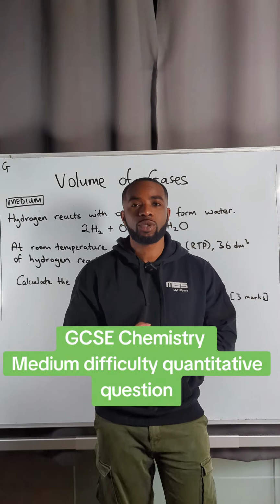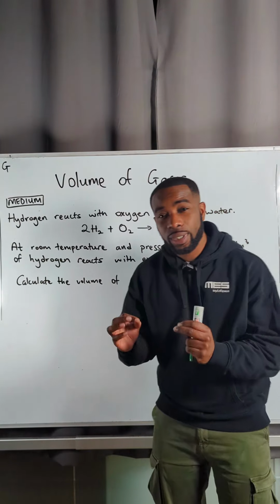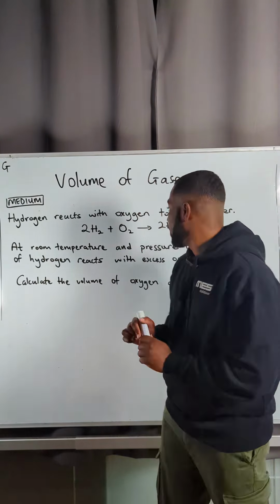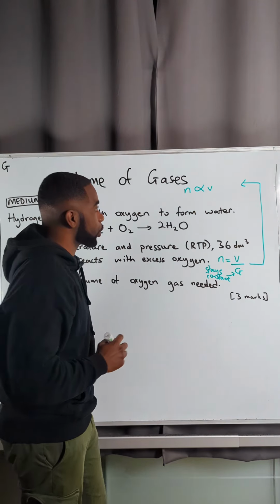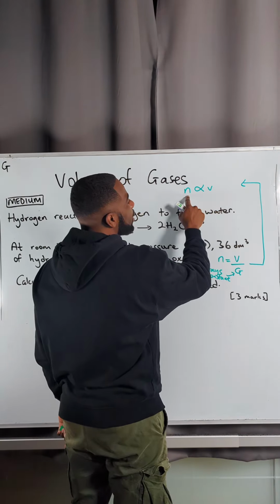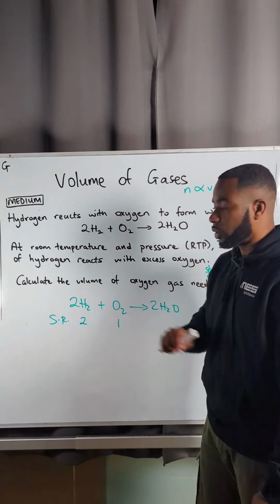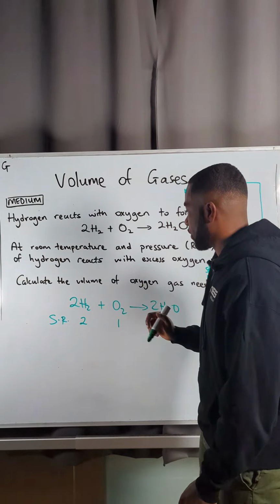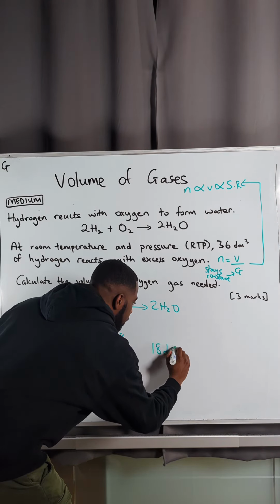GCSE Chemistry - Medium difficulty quantitative question